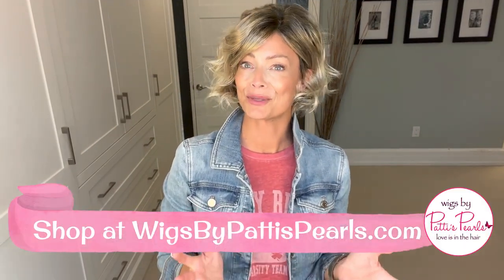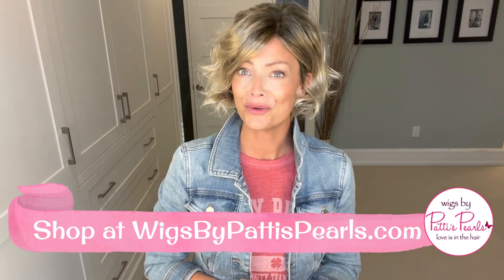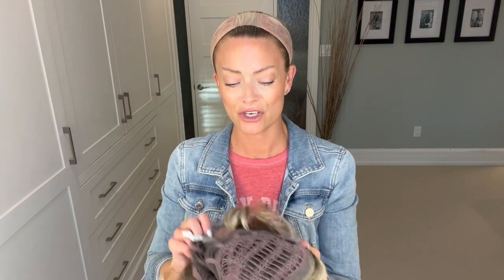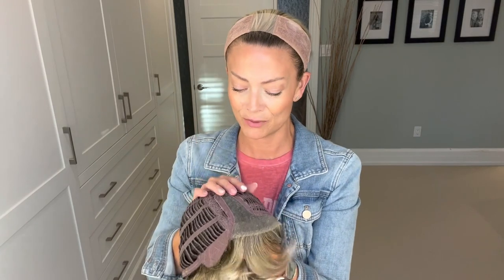Wig Review! TURN by Ellen Wille in Sandy Blonde Rooted - WigsByPattisPearls.com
Erynn reviews TURN by Ellen Wille in Sandy Blonde Rooted.

QUESTIONS?